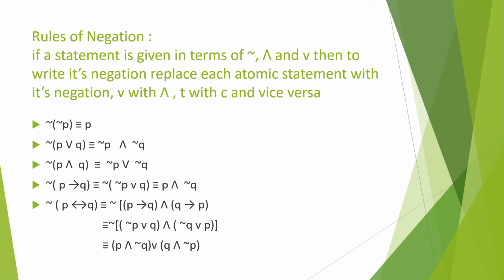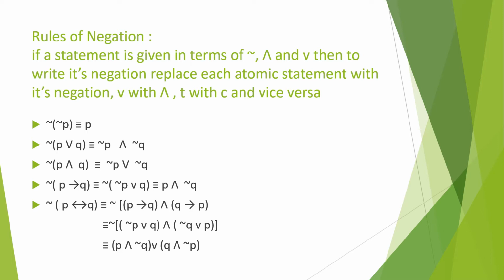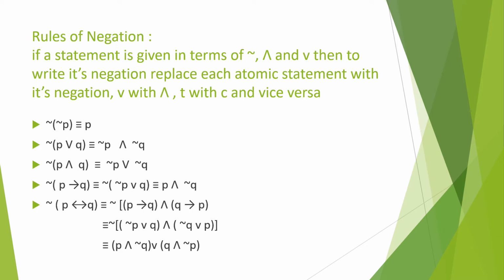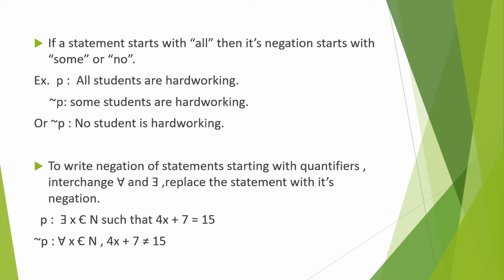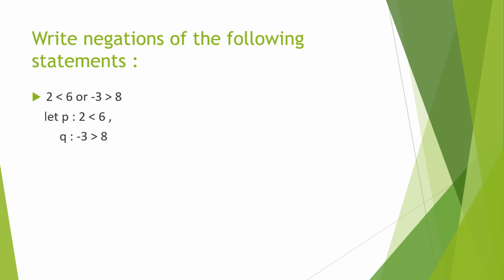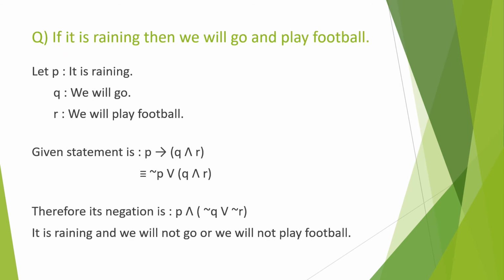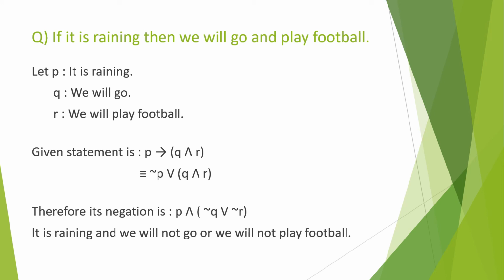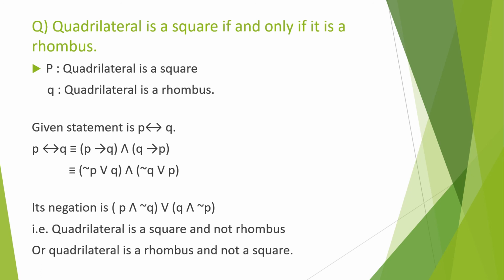Mathematical Logic Part 5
Mathematical Logic
Class 12
Contains : Negation of a statement
                   Rules of Negation